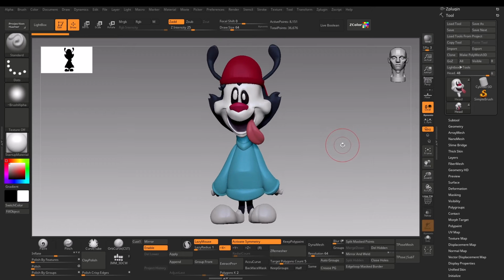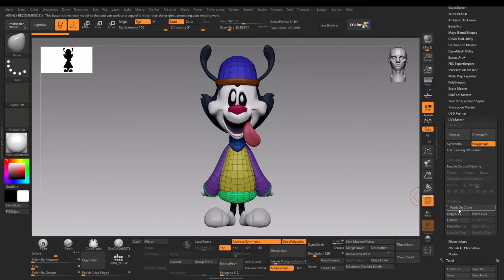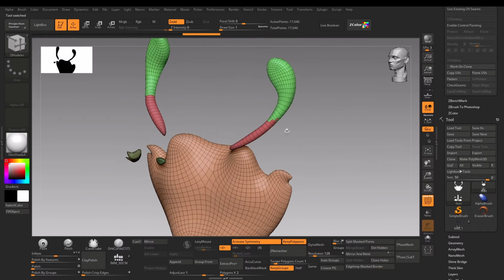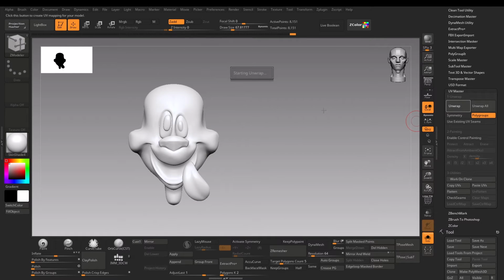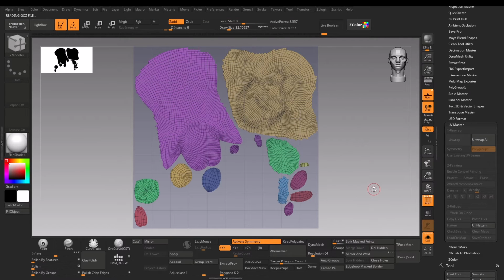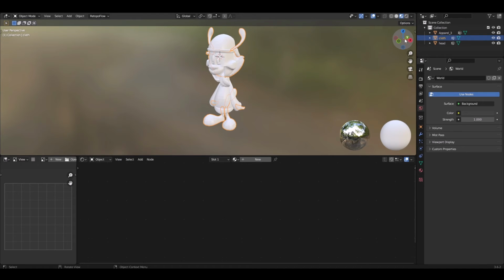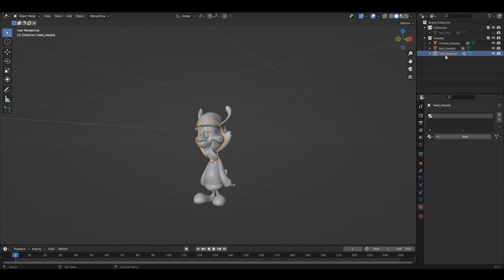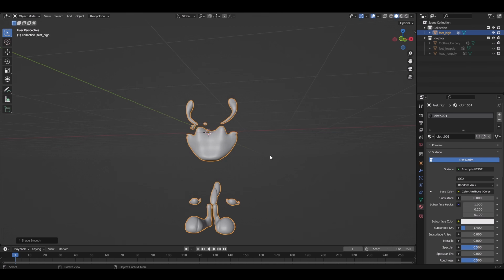UV Unwrapping In ZBrush - Part 5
In this video, I will UV Unwrap the model in ZBrush . Then prepare the mesh for texturing in Blender. If you haven't followed along, Watch the series from Part 1.

My Online Store! Your Support Makes a Difference :)